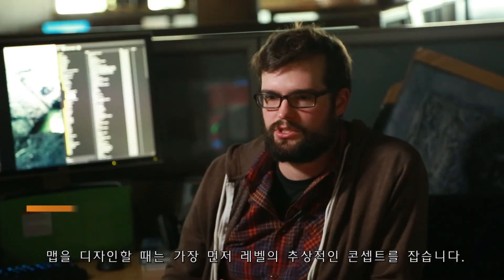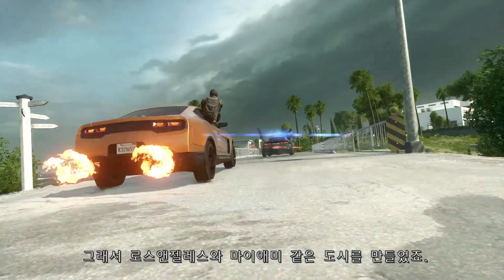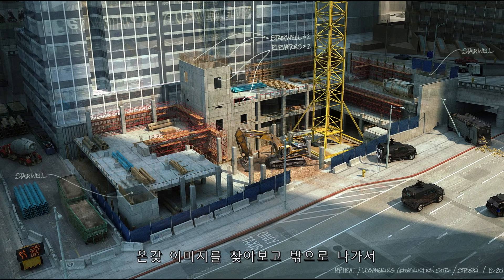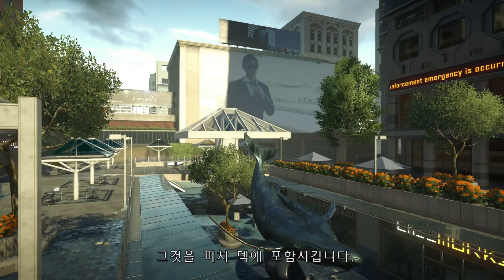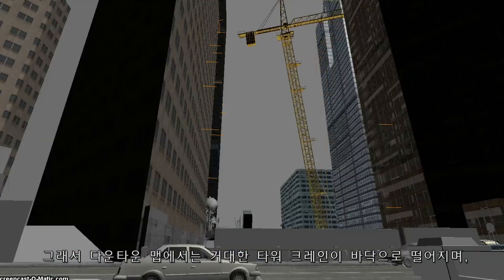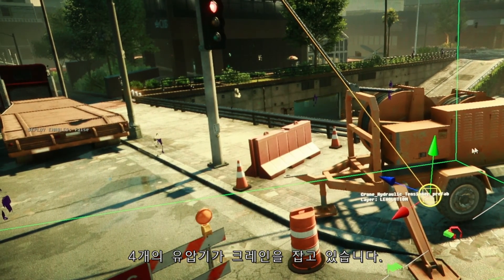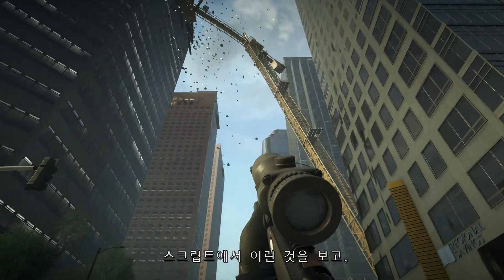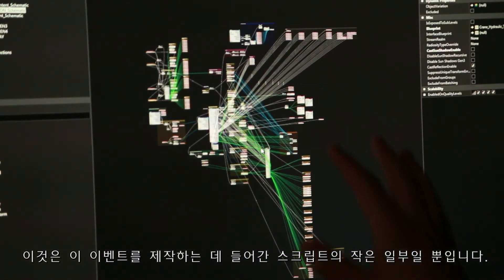배트필드 하드라인 게임플레이 시리즈 - 맵 디자인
비서럴이 어떻게 배틀필드 하드라인의 멋진 신규 맵과 그에 맞는 요소를 만드는지 궁금하지 않으신가요?

배틀필드 하드라인은 속도, 전략 그리고 멋진 이야기를 통해 여러분에게 새로운 액션의 진면모를 전달합니다! 더 자세히 알아보기

배틀필드 하드라인은 PC, PS3, PS4, Xbox 360, 그리고 Xbox One버전으로 발매되었습니다.